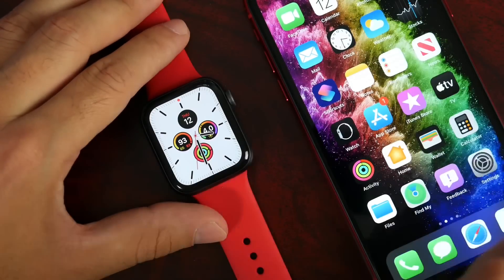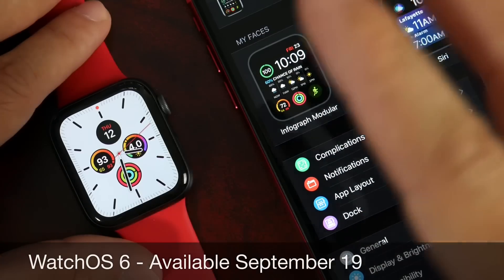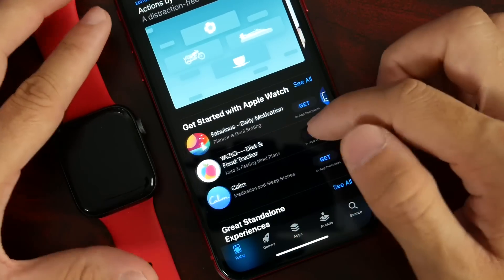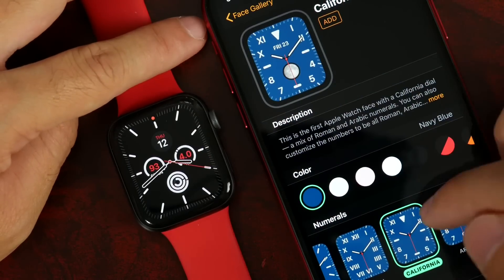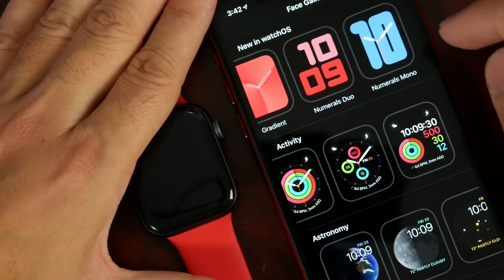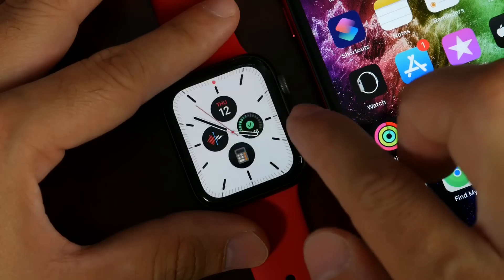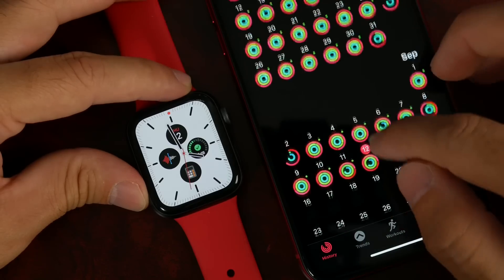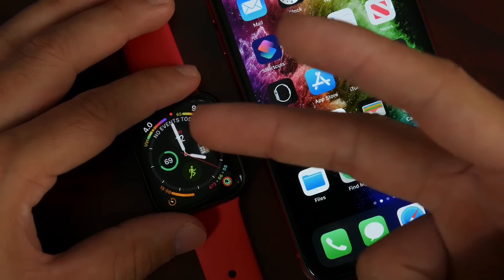WatchOS 6 Review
After multiple betas Apple has officially made available watchOS 6 to register developers and soon will be making watchOS 6 available worldwide on September 19 alongside a iOS 13, watchOS 6 will be made available for the Apple Watch series 1 up to the Apple Watch series 5, today share with you guys some of the new features and changes coming  to watchOS 6 on September 19.